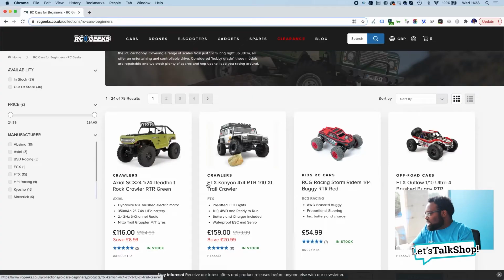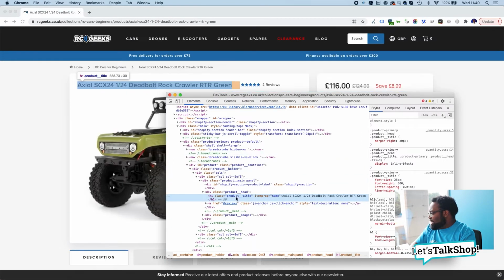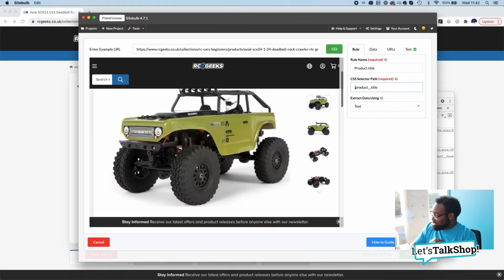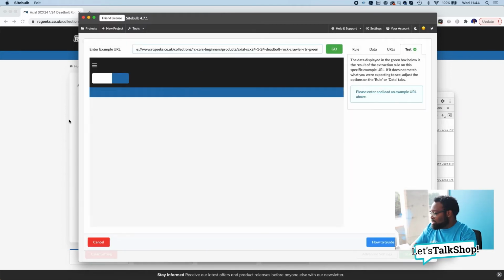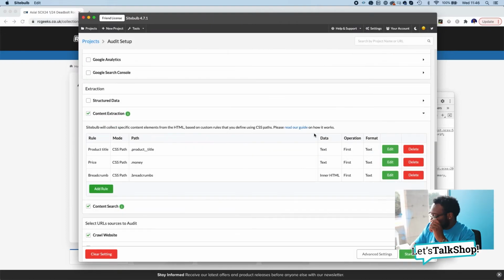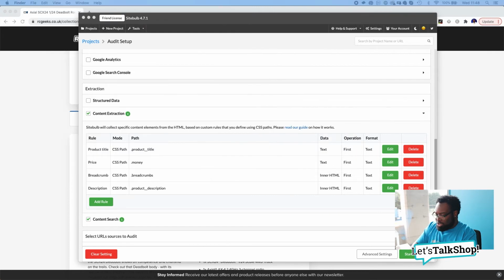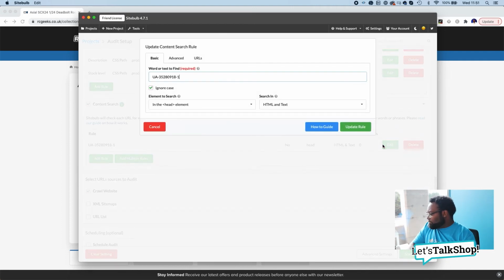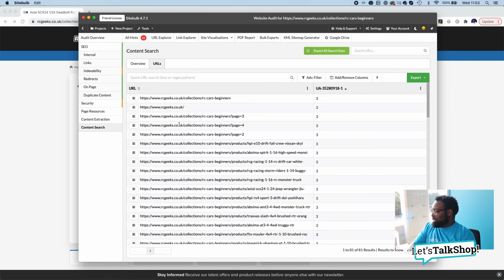What is Custom Extraction and Why Is It So Powerful For eCommerce? - Let's Talk Shop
In this tutorial we take a look at the powerful and easy-to-use custom extraction tool in Sitebulb!

Custom extraction allows you to run a website crawl and literally extract any data that's on the web page! Whether it's pricing or stock data, product descriptions and more!